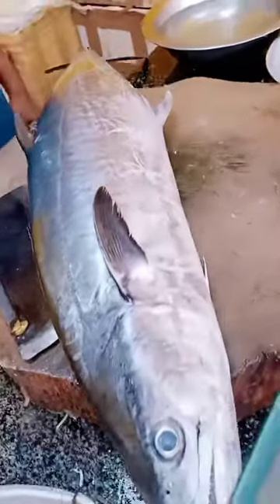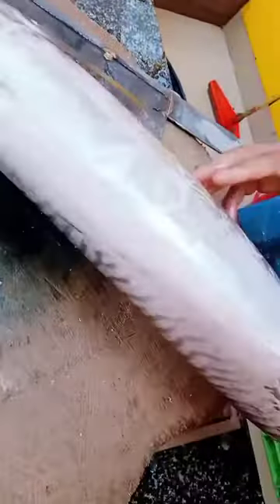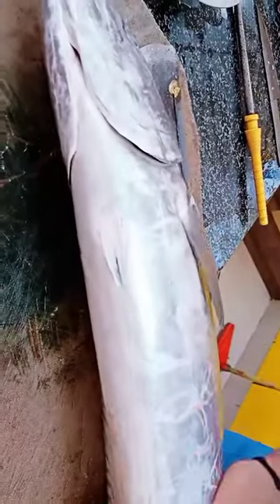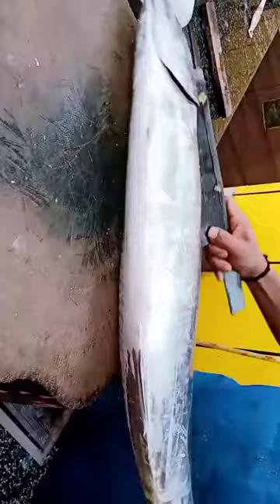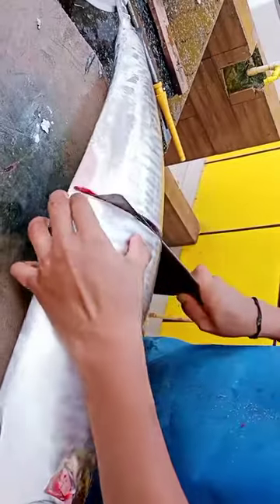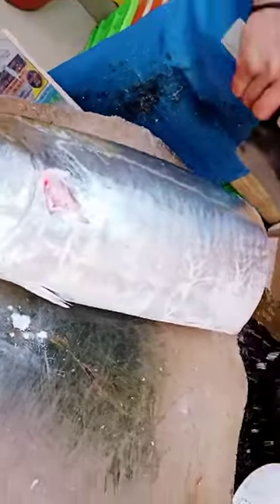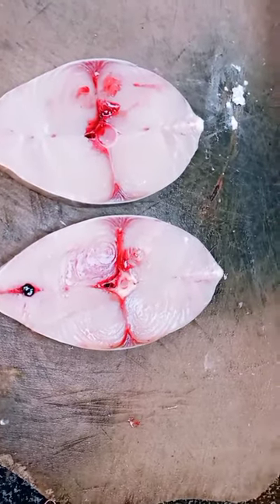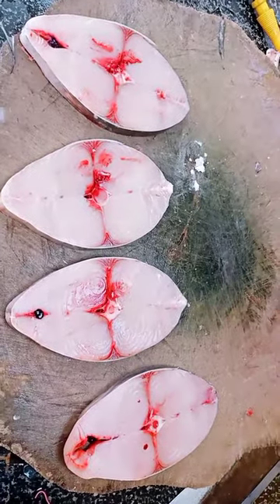How to check Seer Fish Fresh and Good Quality? How big Seer Fish Slices actually looks like ?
FRESH & Chemical-free products, While ordering chicken and other meat products, the most common issue faced by customers is that the meat is not fresh or has the presence of harmful chemicals and antibiotics. This a common problem with chicken and fish. At Butcher Bag you can TRUST and buy comfortablly from home via watsapp or a call the most fresh and best chicken and other meat,  It is the main reason why customers prefer ONLINE BUTCHER BAG. The online stores help you save time that would normally be wasted in visiting a store and purchasing the chicken or fish as per your need.Amazing Variety & Best chicken  It is easy to find meat as per your choice of cut. You also get a variety in terms of price. The online store make available a range of products to give the widest choice to customers. Attractive prices, the prices are transparent. You also get additional discounts to save money. You can easily find offers and discounts regularly  that take care of your budget. There is no need to bargain, it is easy to get discounts when ordering chicken combo's, you also get express delivery from store. If you want chicken in lunch, you can order in the morning to get 2-hour express delivery. There is no need for extensive planning, the express delivery option keeps things sorted and even evening delivery is provided.